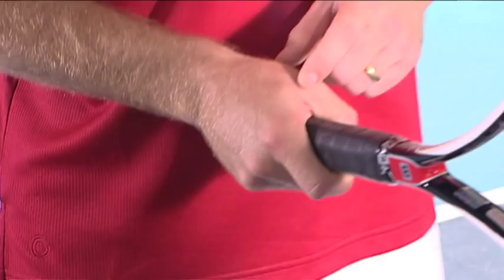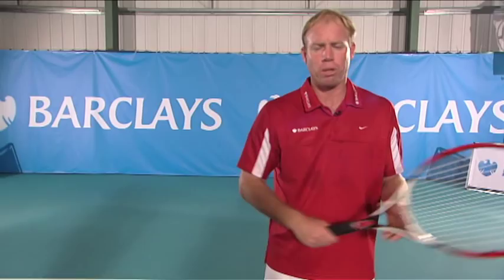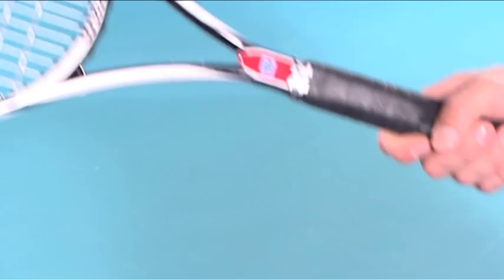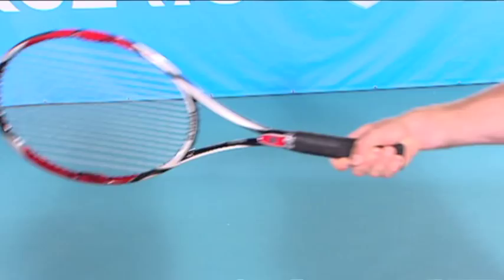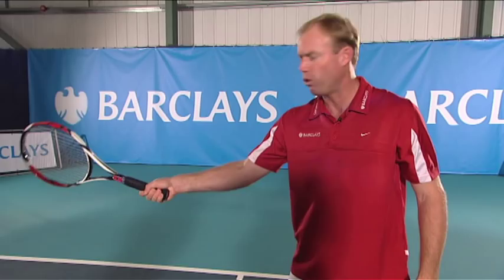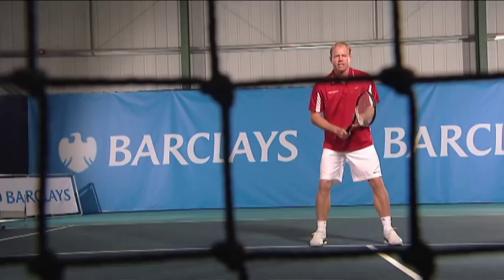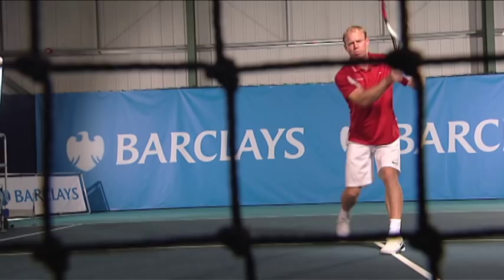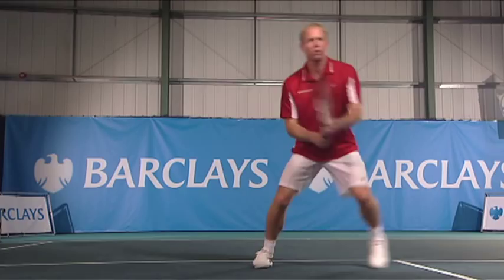Barclays Baseline Pro Coaching - The Volley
Learn the fundamentals of the volley from leading coach Mark Petchey in this Pro Coaching Tip from Barclays Baseline.